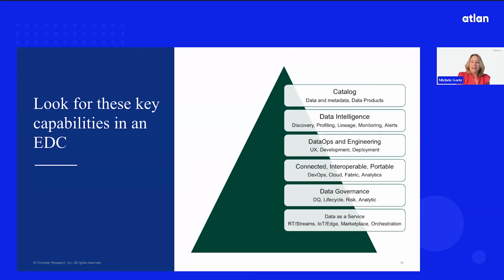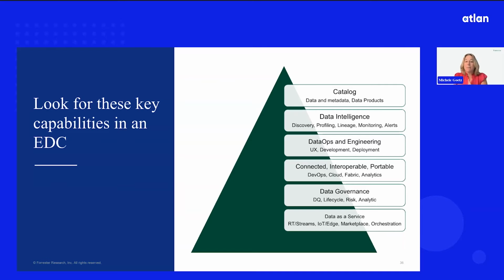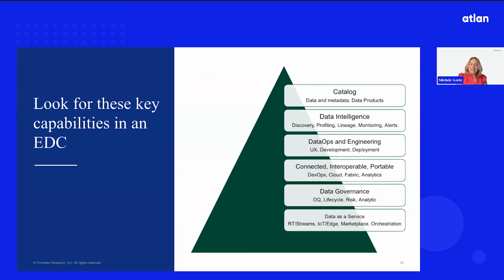Key Capabilities of an Enterprise Data Catalog for DataOps | Forrester Research & Atlan’ Masterclass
What is an enterprise data catalog? What data can it capture, and what metadata is associated with it?

In this video, Michele Goetz talks about the Enterprise Data Catalog and what it can do for you.

And you will learn the key capabilities of an enterprise data catalog for DataOps that should be considered when evaluating next-generation data catalogs.

A next generation data catalog should be able to capture and also activate metadata.

Consider capabilities for cataloging, data intelligence, dataops and engineering, connected/interoperable/portable nature to support data mesh, data governance and operational data services such as streaming, IoT/edge or data marketplaces.

So, if you're looking for a comprehensive understanding of what an Enterprise Data Catalog can do for you, this video is definitely worth a watch!

This clip is part of the Atlan Masterclass on Enterprise Data Catalogs for DataOps, led by Forrester Research VP and Principal Analyst Michele Goetz, and co-hosted by Atlan Director of Data Strategy Austin Kronz!

🤩 Experience Atlan. Take the product tour
📞 Book a personalized demo. Talk to our sales team

Related Content You'd Love to CONSUME!

4) What Is a Data Catalog? & Why Do You Need One in 2023?